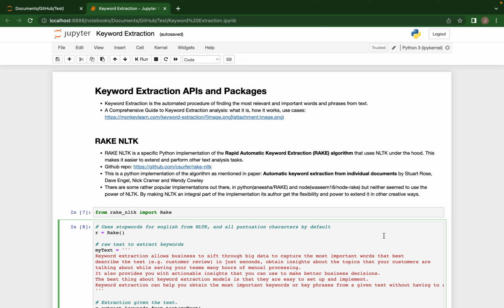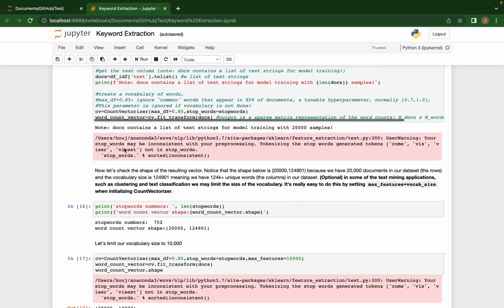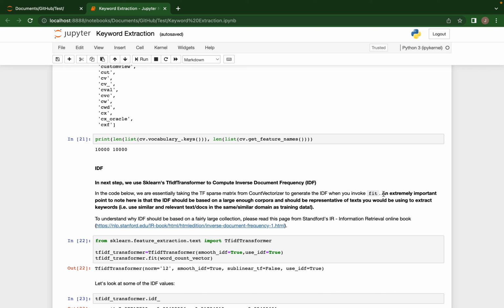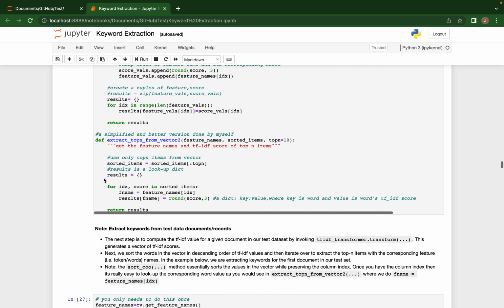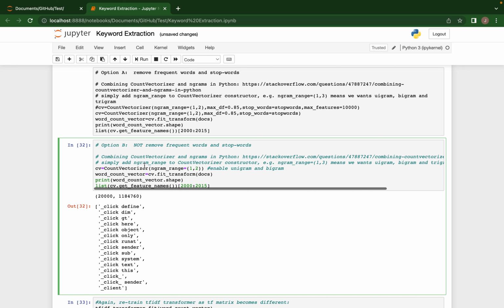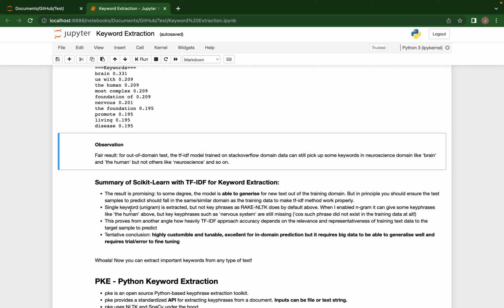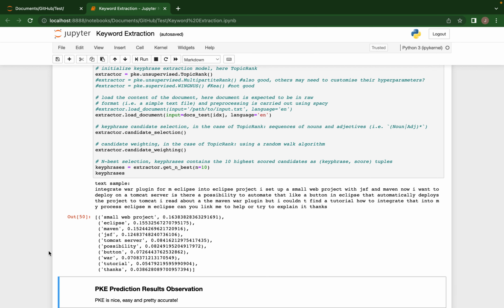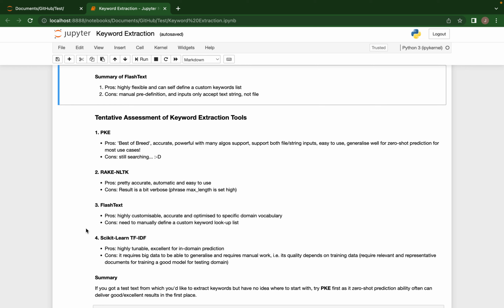Keyword Extraction Tutorial, Hands-on Notebook and Open Source Python Tool Introduction